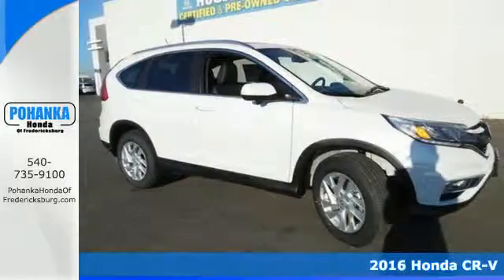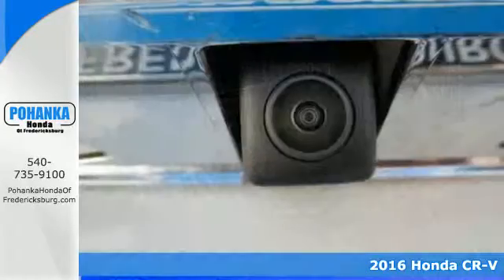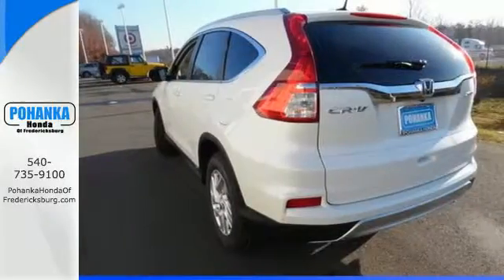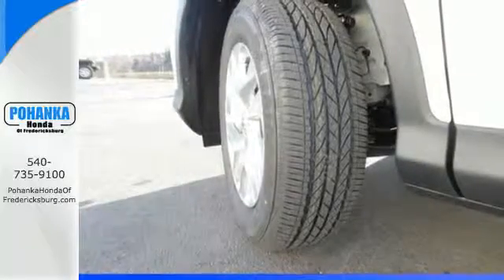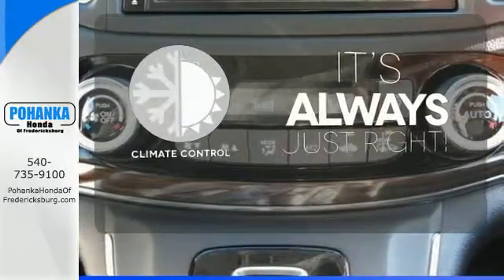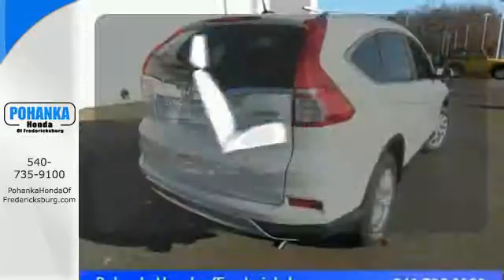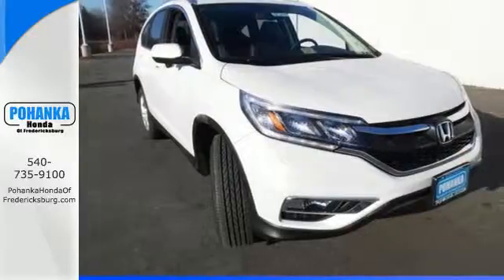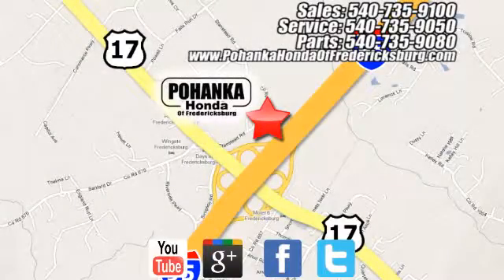2016 Honda CR-V Fredericksburg VA Richmond, VA FGL022010 - SOLD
Year: 2016
Make: Honda
Model: CR-V
Trim: EX-L
Engine: 2.4L I4 DOHC 16V i-VTEC
Transmission: CVT
Color: White
Interior: Black
Stock #: FGL022010
VIN: 5J6RM4H72GL022010
AWD. Stability and traction control provide balance and bring forth peace of mind. Vehicle stability control stands on solid ground. This attractive 2016 Honda CR-V is the rare family vehicle you are trying to find. The comfort that comes with buying a dealer maintained vehicle means that this wonderful CR-V is sure to be a favorite among our more educated buyers. All prices exclude taxes, title, license, and dealer processing fee of $599.00. Published price subject to change without notice to correct errors or omissions or in the event of inventory fluctuations. All features not on all vehicles. Vehicles shown are for illustration purposes only. MPG is based on 2016 EPA mileage ratings. Use for comparison purposes only. Your mileage will vary depending on driving conditions, how you drive and maintain your vehicle, battery-pack (hybrid only) and other factors.

Address:
60 South Gateway Drive